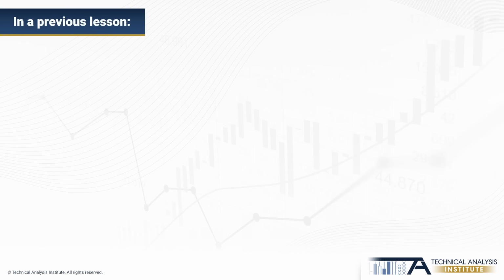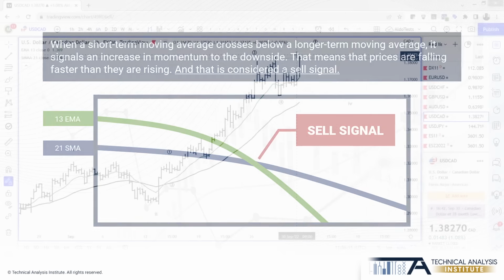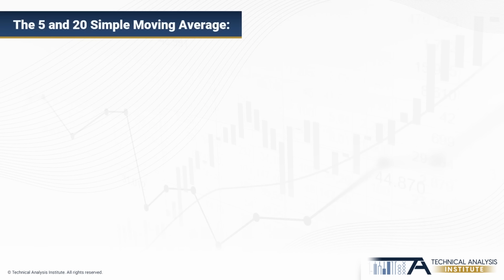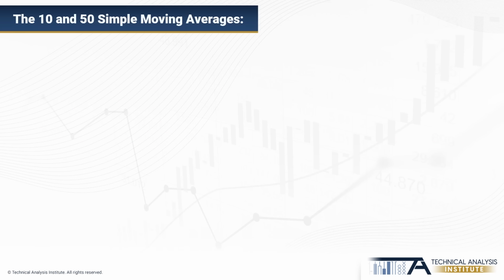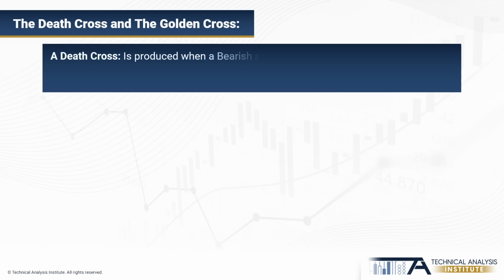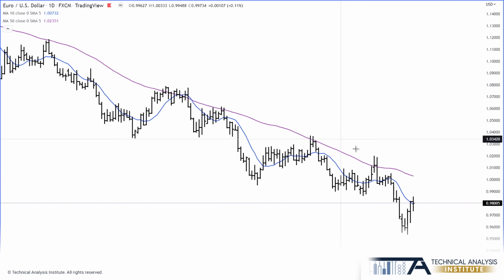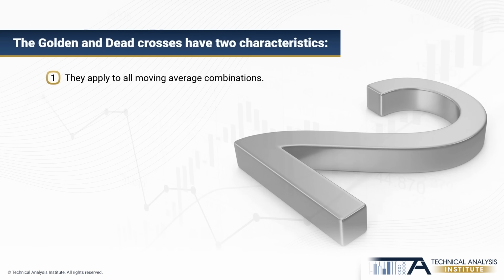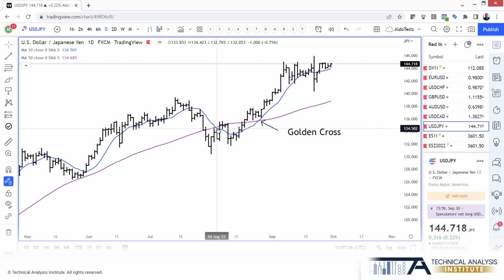Traders, Do This And You Shall Make Money!